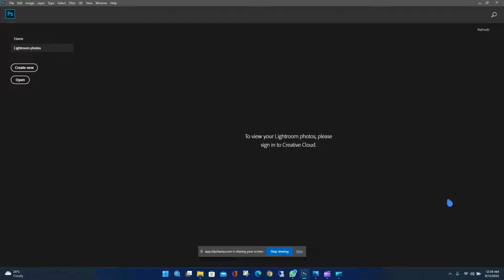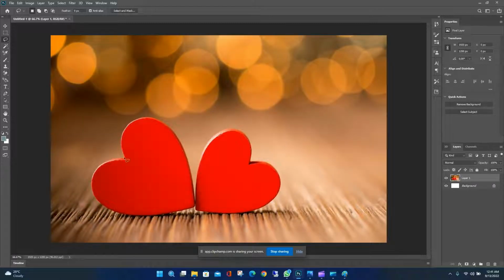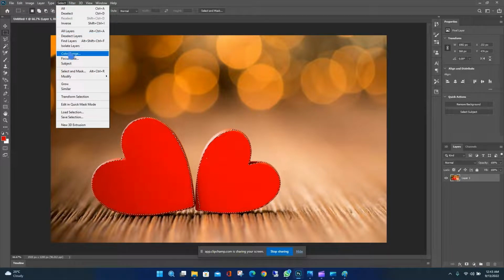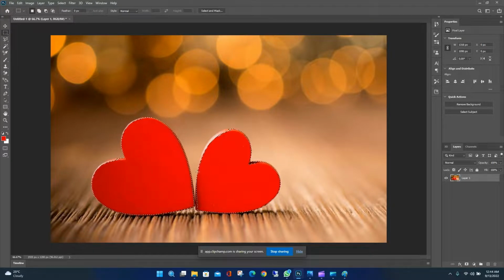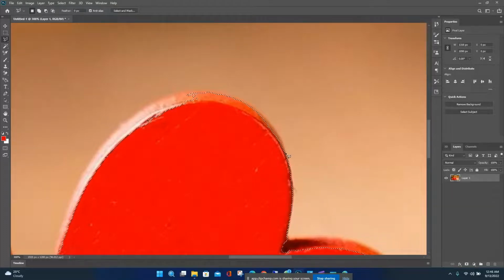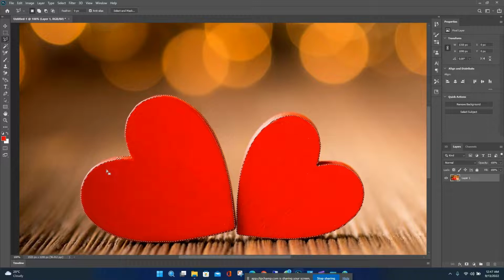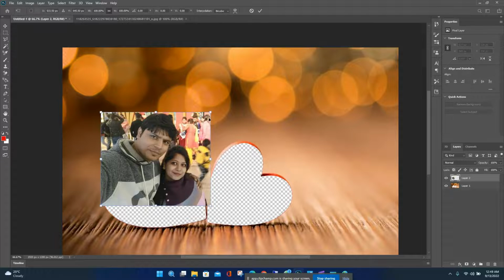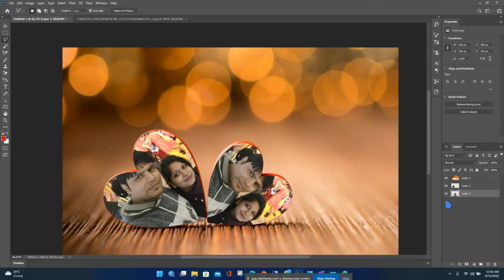How to remove background from image Photoshop by Mragank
Easily remove the background from photos, then edit them in Adobe Photoshop where you can add new backgrounds, graphics, and more
Create transparent cutout backgrounds for your photos.
This background remover app allows you to highlight the subject of your photo and create a transparent background, so that way you can place your new image into a variety of new designs and destinations. Place it on a colored backdrop or add a new background to put your subject in a completely new environment.
Upload your photo

Photoshop how to remove background from images